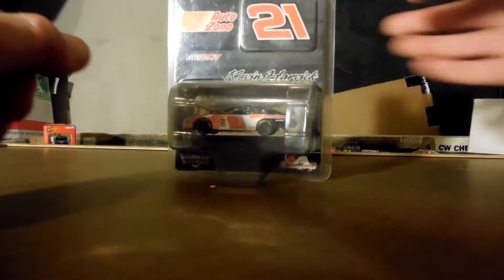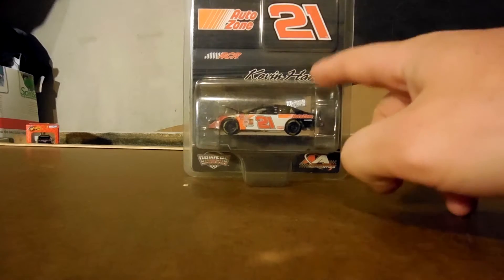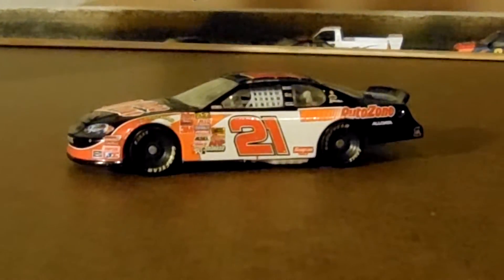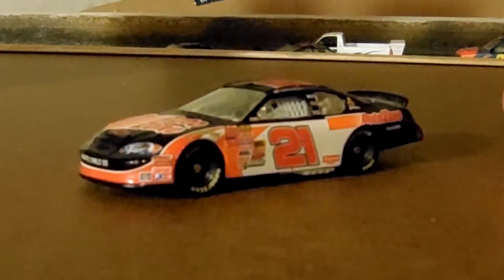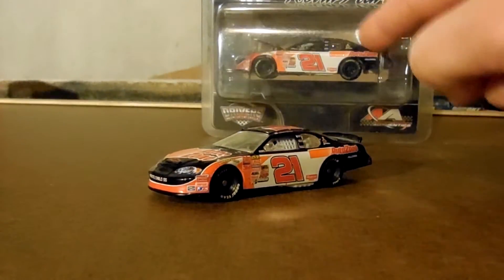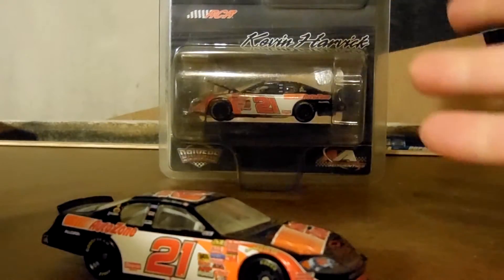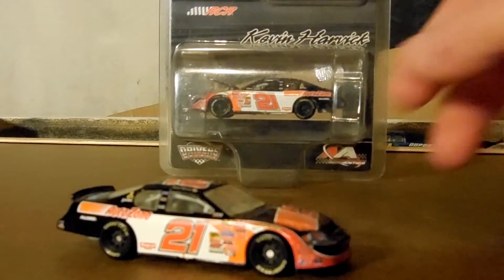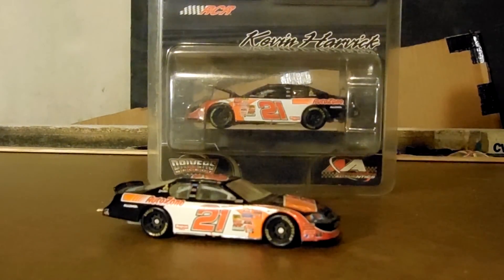NASCAR Diecast Review of 2007 Kevin Harvick AutoZone 1:64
Getting the entire bin reviewed as much as I can before I move! Yes, I'm not exaggerating, I have had SEVEN of these. I seem to be a magnet for them.

YouTube (main channel): wimmer33fan1